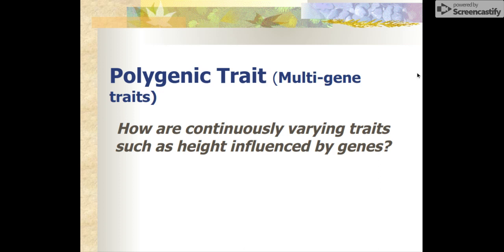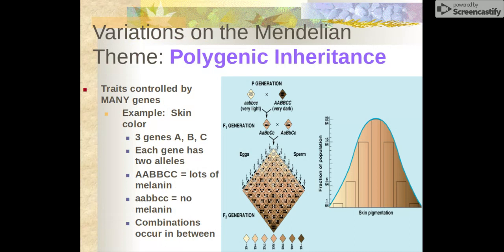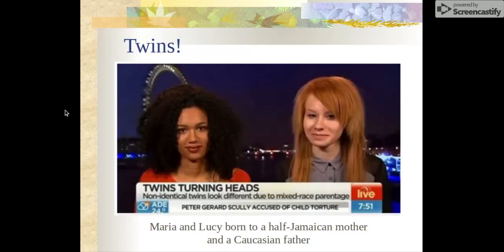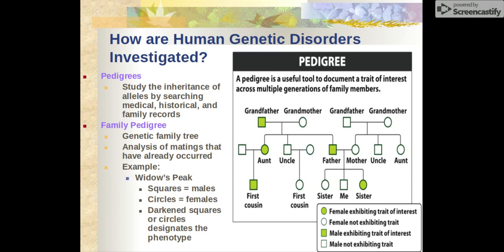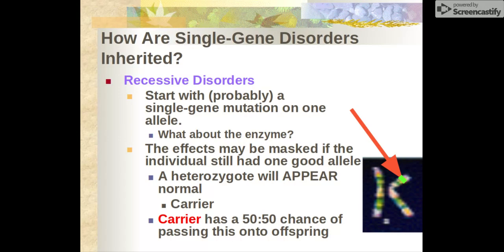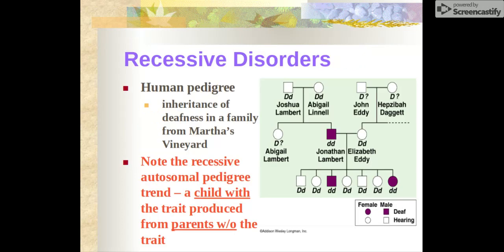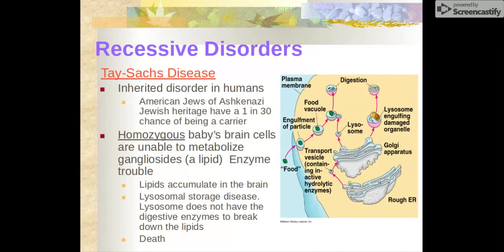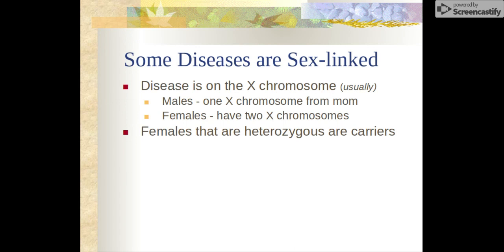Chapter 13 Genetics Part 4